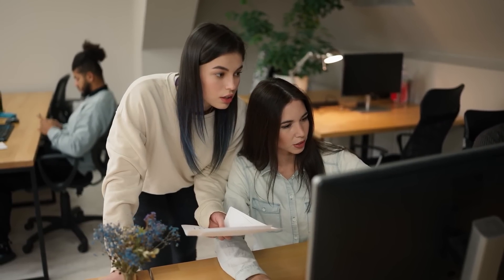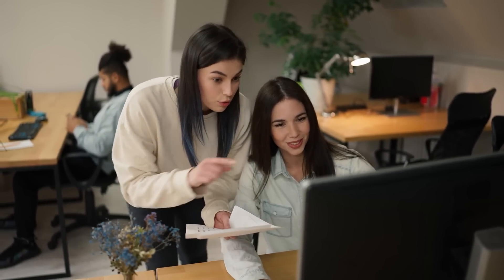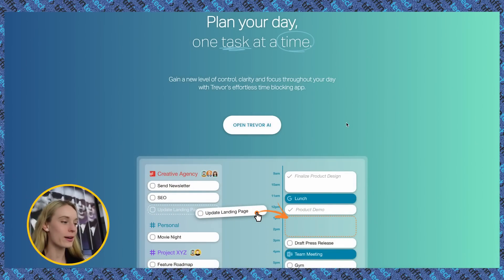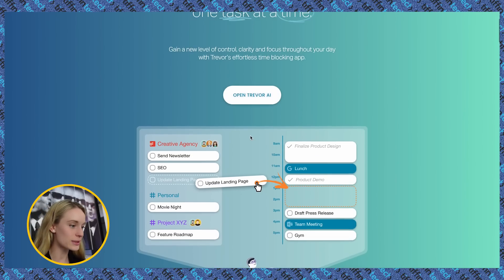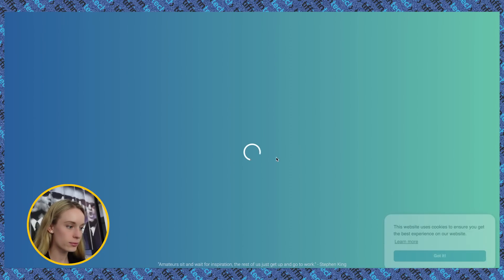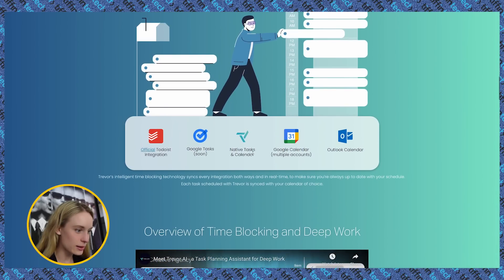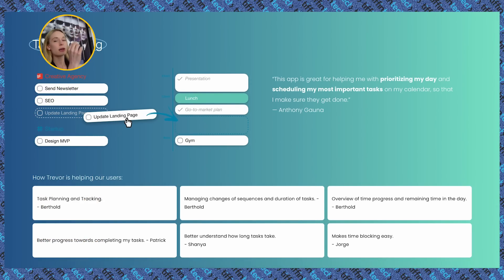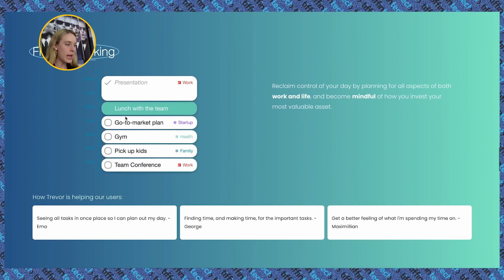How You Can Learn Technical Things FAST with AI tools & ChatGPT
In this video we are diving into how to learn technical things FAST with AI!

Welcome to the future of learning! In this video, we dive headfirst into the potent world of AI-assisted learning, exploring how you can accelerate your understanding of complex technical topics.

Whether you're a coding newbie trying to unravel the mysteries of coding or a seasoned engineer seeking to conquer the latest tech trends, or someone non-technical looking to learn something more technical, this video is your one-way ticket to unlocking your potential. Don't get left behind - let AI help you fast-track your learning journey!

💻 0:00 Intro - The Power of AI in Learning
💻 1:29 Identifying the WHY you are learning technical things
💻 4:13 Trevor AI tool
💻 5:17 Using AI to review and test your knowledge
💻  6:15 Scholarcy AI tool
💻  7:25 Wolfram AI tool
💻  9:03 How to use ChatGPT to test you on technical topics
10:48  Conclusion - Your Roadmap for Success using AI to learn technical topics

Discover how AI tools can personalize your learning, highlight areas for improvement, and simulate real-world scenarios for hands-on experience.

I'd love to hear about your AI learning experiences! Let me know your thoughts, suggestions, and questions in the comment section below.

// My Story

How To Learn Technical Things FAST with AI